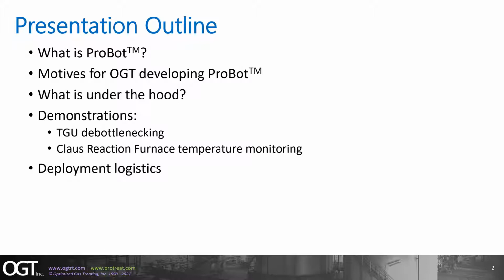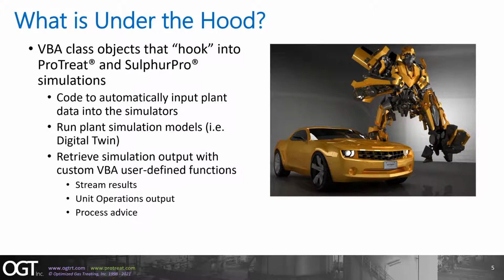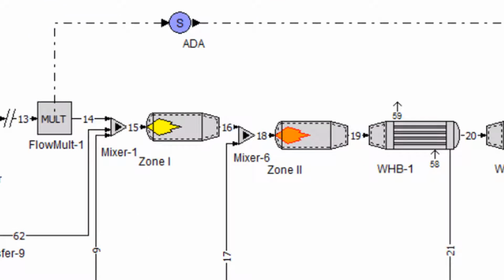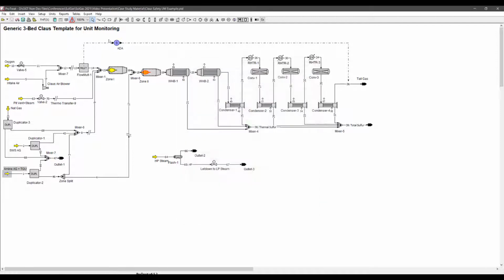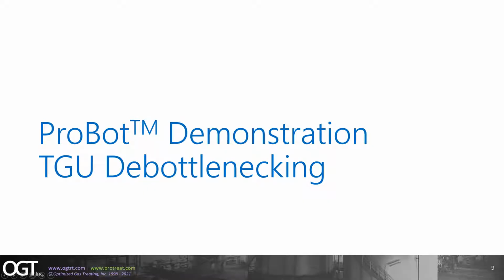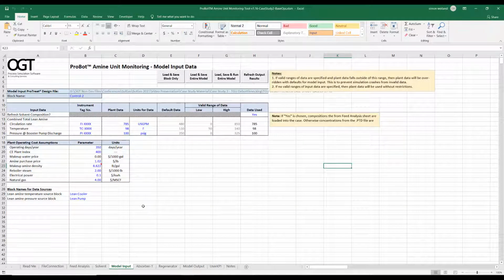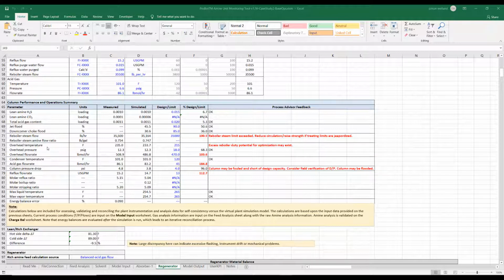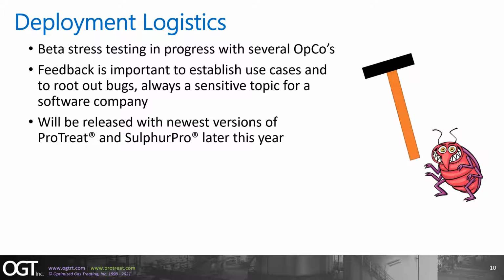OGT SulGas 2021 Presentation Video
ProBot(TM) introduction